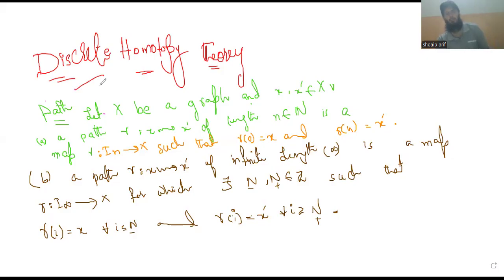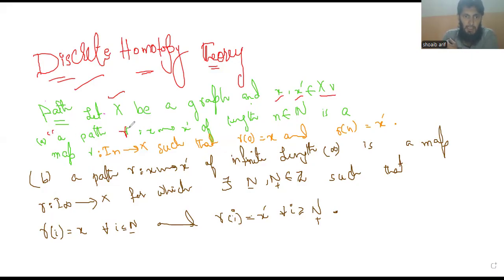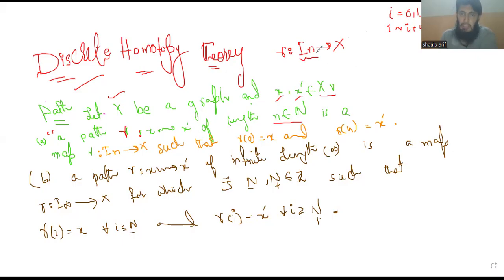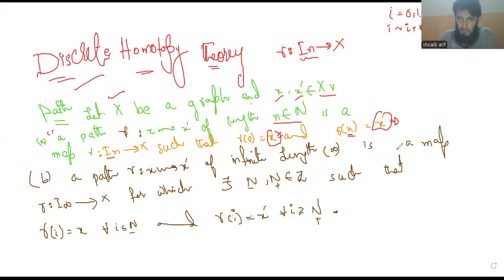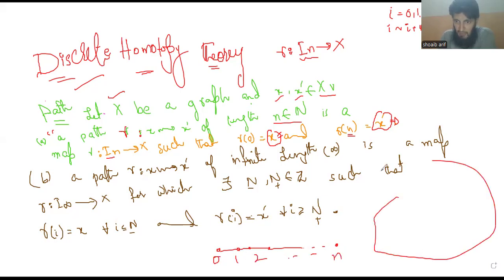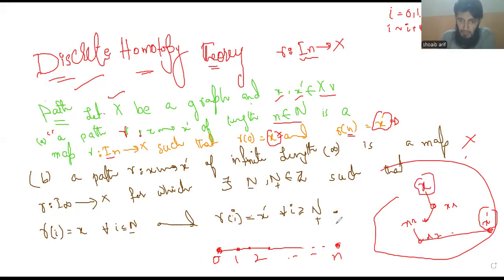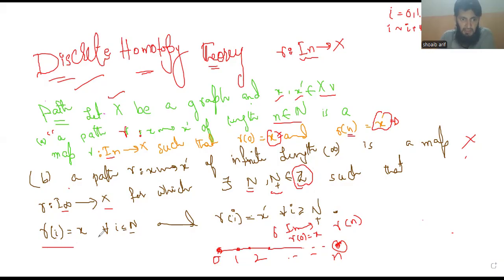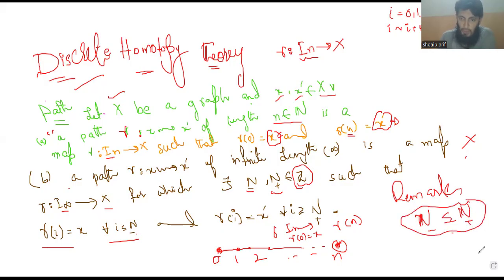📘 What Are Paths of Finite and Infinite Length in Discrete Homotopy Theory?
In this lecture, Sir Shoaib explains the concept of Discrete Homotopy Theory with a focus on the definition of paths of both finite and infinite length. The video discusses how paths are formed in discrete spaces, their mathematical significance, and how they differ from continuous homotopy paths. This topic is essential for students studying Topology, Graph Theory, or Algebraic Topology, as it bridges the gap between discrete mathematics and topological concepts.

👨‍🏫 Instructor: Sir Shoaib Arif (MSc Mathematics)
📘 Topic: Discrete Homotopy Theory – Path of Finite and Infinite Length
🎯 Goal: Understand how discrete paths are defined and analyzed in homotopy theory